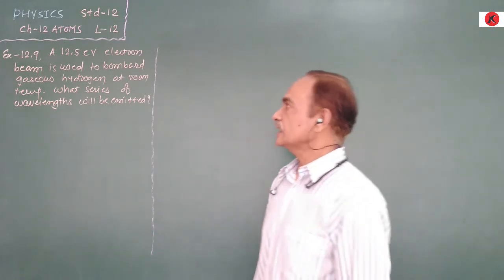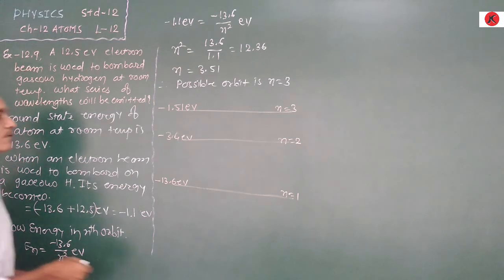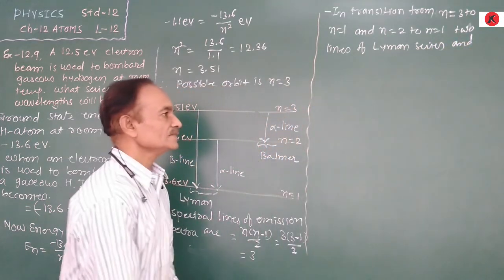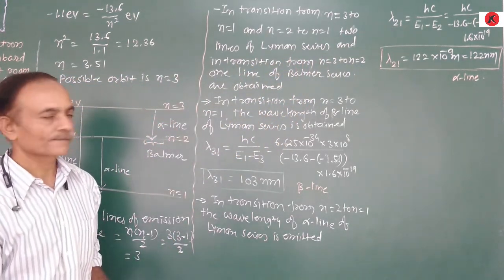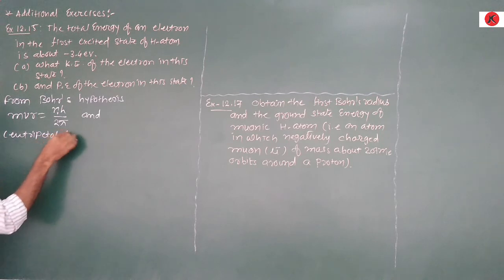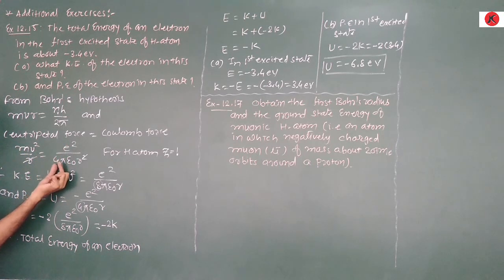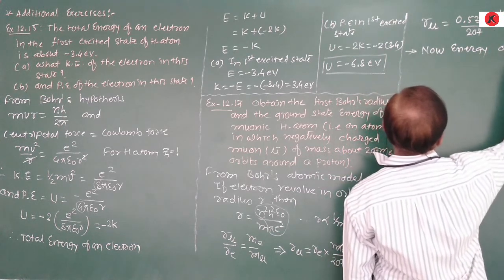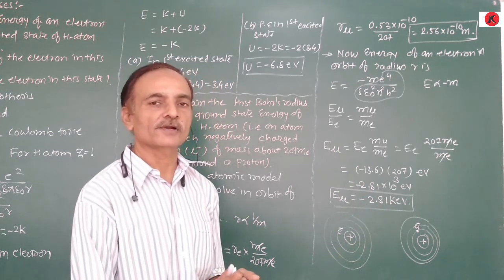CLASS 12 ENG MED PHYSICS | CH:12 ATOMS